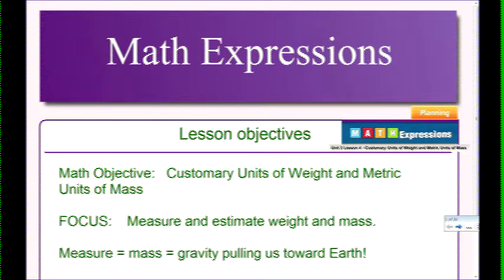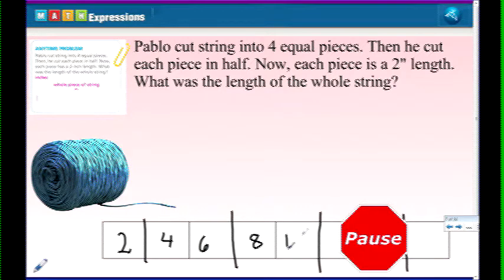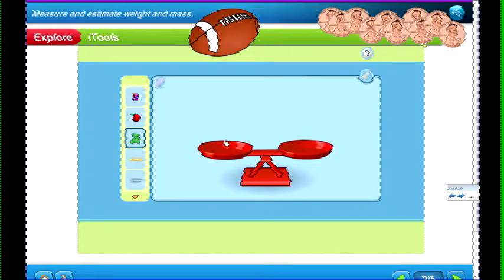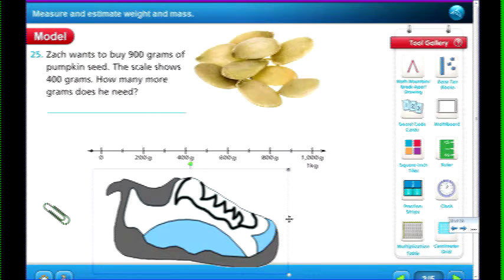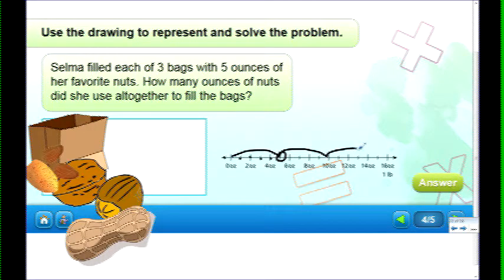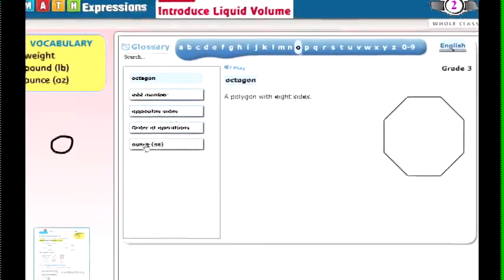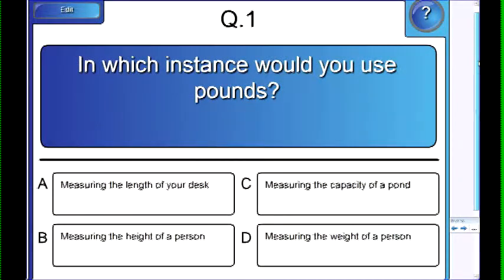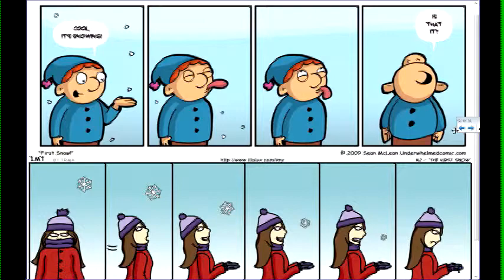Flip Lesson 3 4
Learning about Weights and Mass